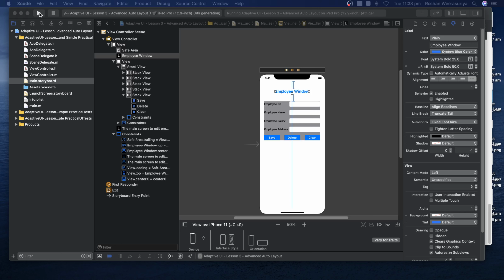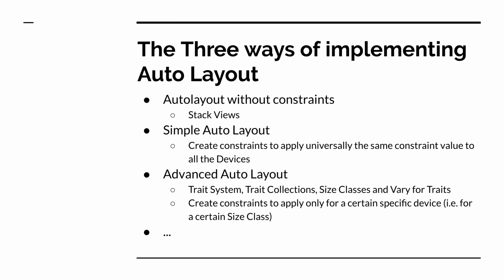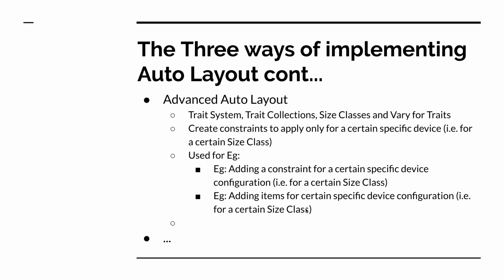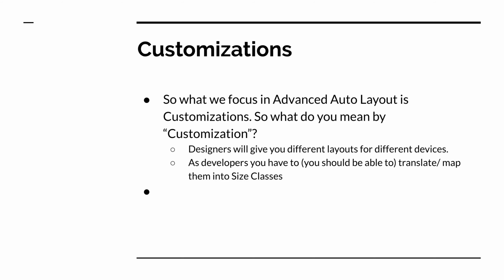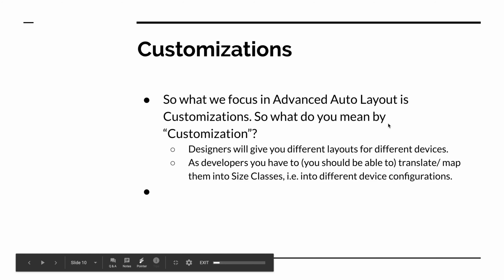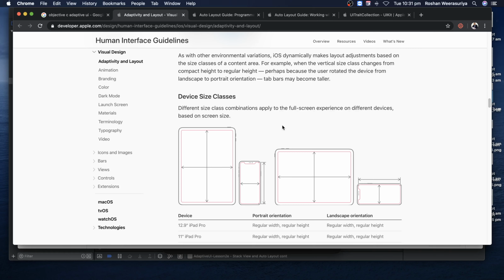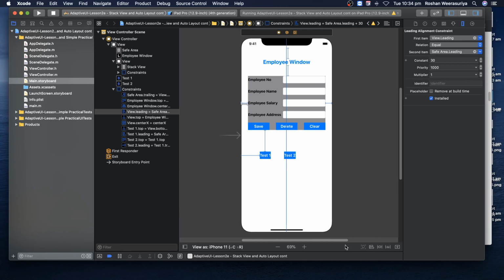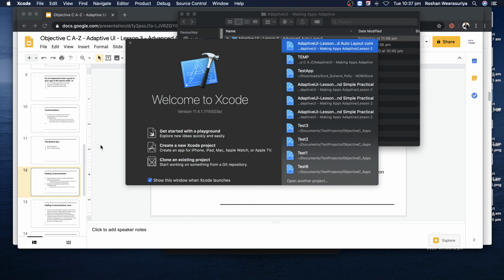Objective C - Adaptive UI - Advanced Auto Layout - Size Classes, Vary for Traits- Part 1